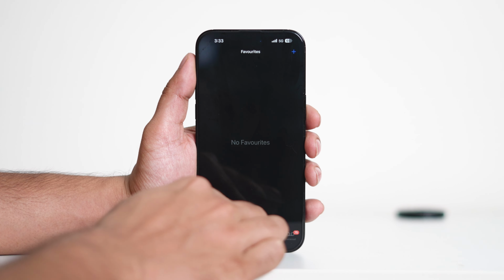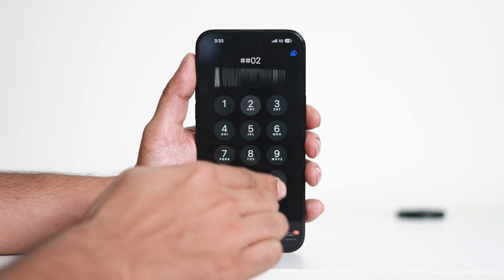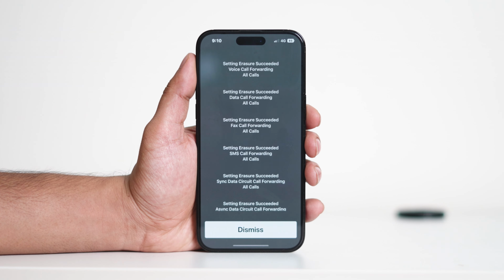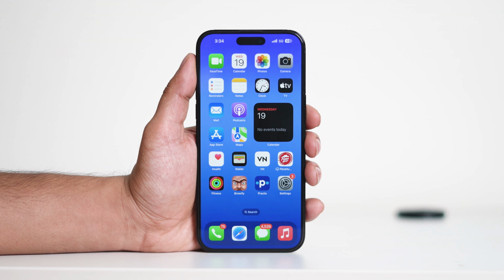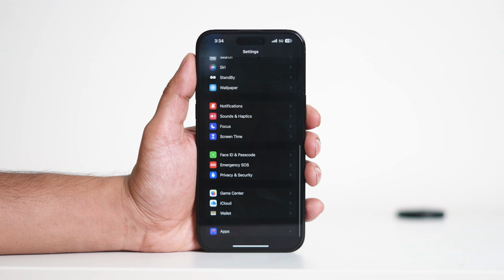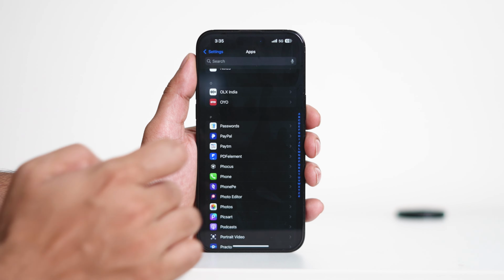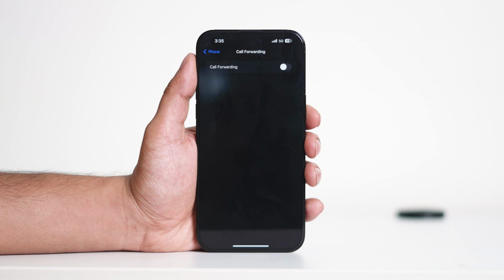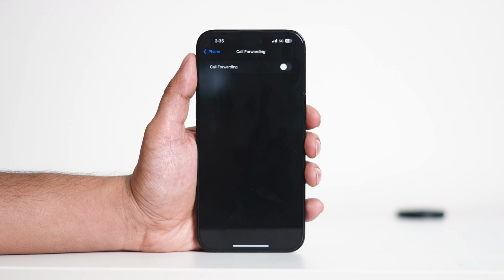How To Turn Off Voicemail On iPhone? (2026)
Want to turn off voicemail on your iPhone in 2025? Whether you're tired of missed call messages or simply don’t use voicemail, this step-by-step guide will show you how to disable voicemail on any iPhone model.

iPhone 7
iPhone 7 Plus
iPhone 8
iPhone 8 Plus
iPhone X
iPhone XR
iPhone XS
iPhone XS Max
iPhone 11

turn off voicemail iphone ios 18
how to turn off voicemail on iphone
cancel voicemail iphone
disable voicemail iphone
deactivate voicemail iphone